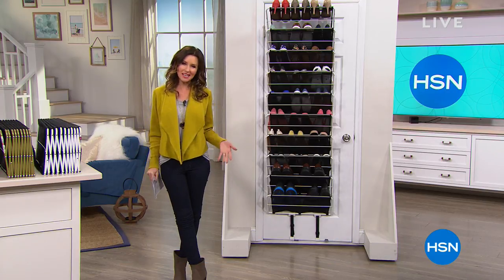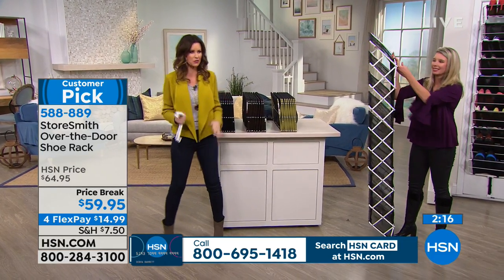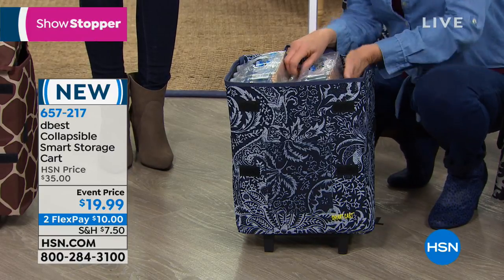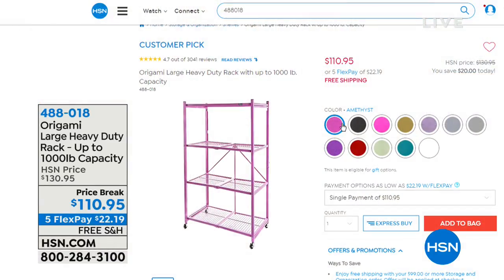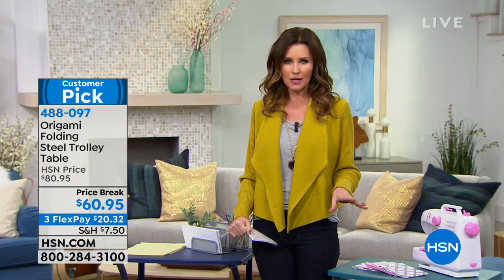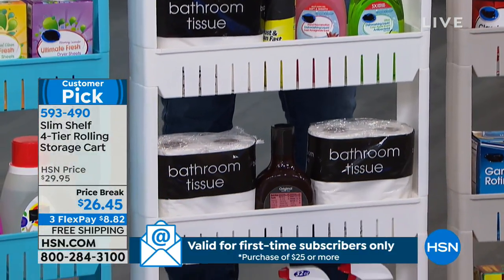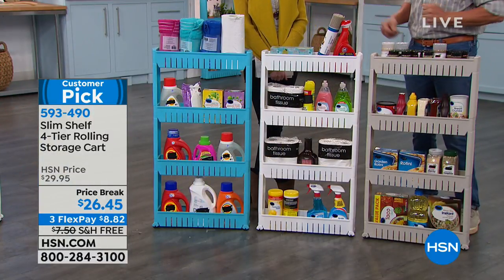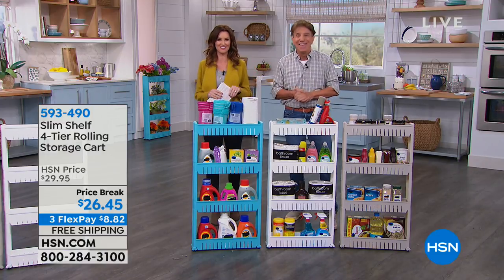HSN | Storage & Organization 01.17.2019 - 07 AM